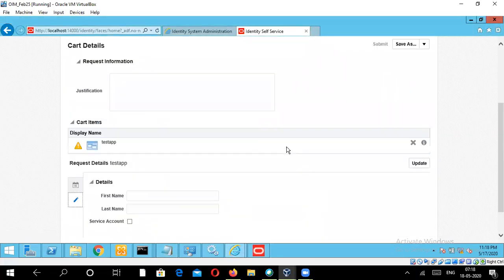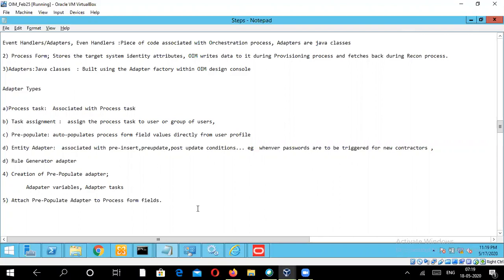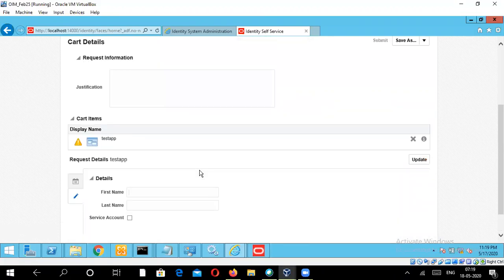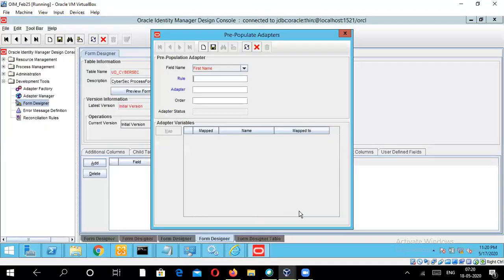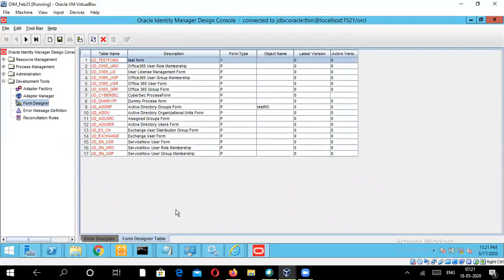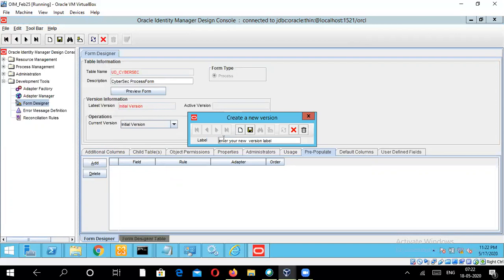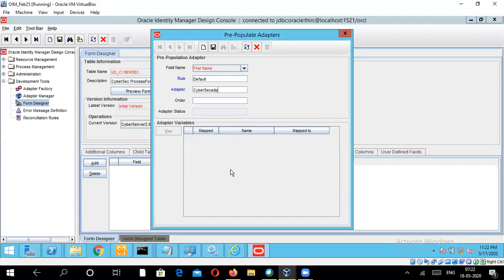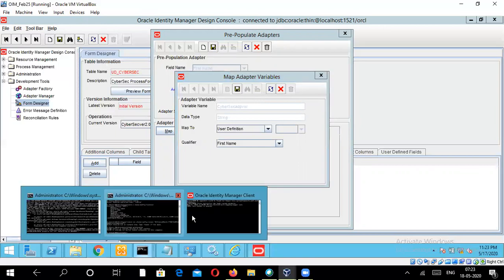Oracle Identity Manager Basic Terminologies5:Attaching Pre-Populate Adapter to Process Form Fields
A small attempt during this Lockdown time to share little knowledge that I gathered on OIM over the years to help someone understand and learn the concepts on the same.
Definitely this is so small and I would like to bow down to impeccable knowledge that real OIM Gurus and experts around the globe have.
Small and humble offering to God and to product that I love:-)
Hope you would encourage with your positive and constructive criticisms so I can improve.
Happy to help anyone who would like to install and configure OIM for self-exploring purposes.

NOTE: All the configurations has just dummy data and NOT any organization data as it has been carried out on my personal instance.

Thanks
Shyam